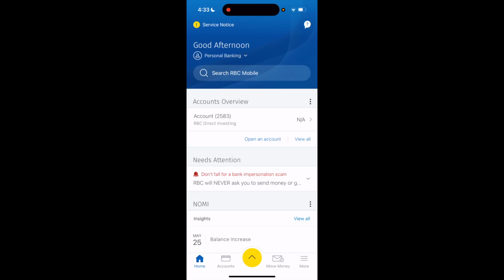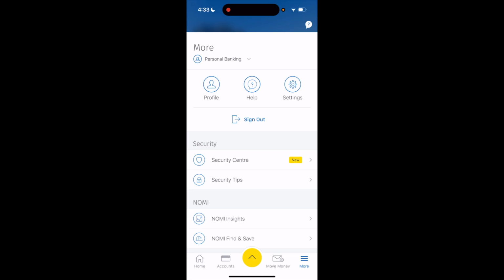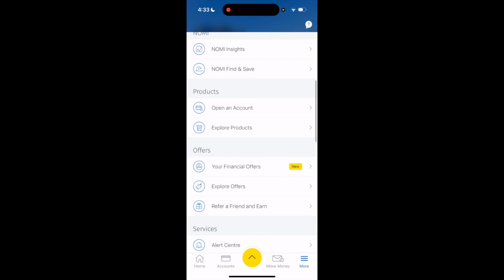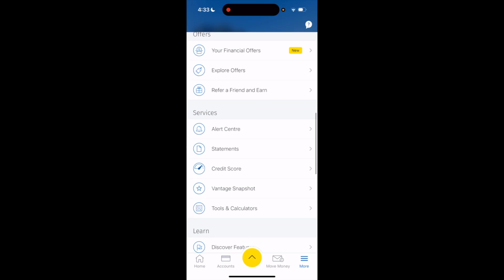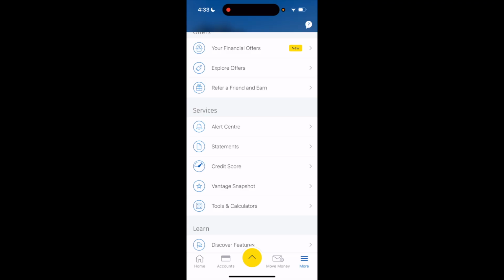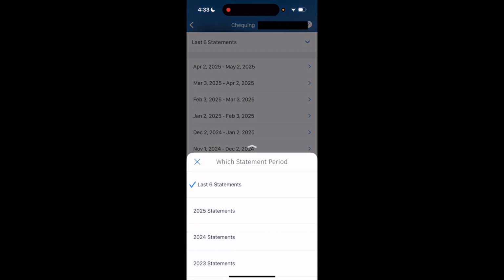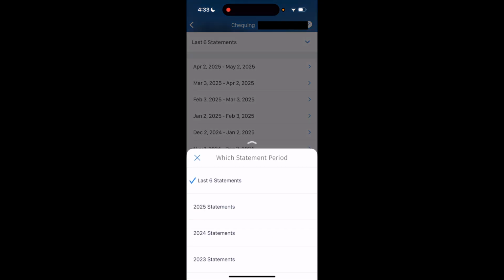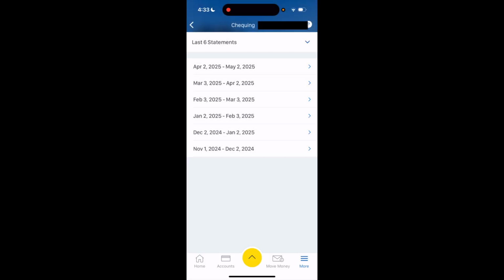How To View Past Statements On RBC Mobile App | Step By Step Guide - RBC Mobile Tutorial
Learn how to easily view past account statements using the RBC Mobile App with this clear, step-by-step guide. Whether you need to review monthly banking activity, download PDF statements, or access records for tax or budgeting purposes, this tutorial shows you exactly where to tap. You’ll log into the app, select your account, and navigate to the “Statements/Documents” section to find downloadable statements sorted by date. Perfect for tracking spending, managing finances, or sharing documents with your accountant, this guide ensures you never miss a detail.

How to view past bank statements on RBC app, Download PDF statements on RBC Mobile, Check RBC transaction history on phone, Access monthly statements on RBC app, Step-by-step guide to RBC app statements